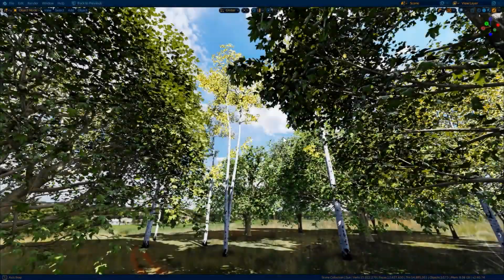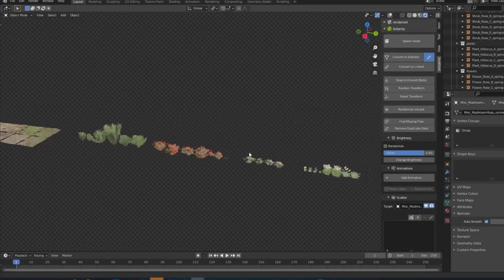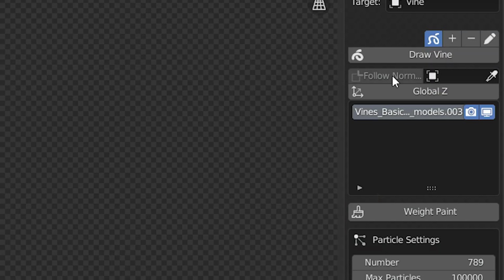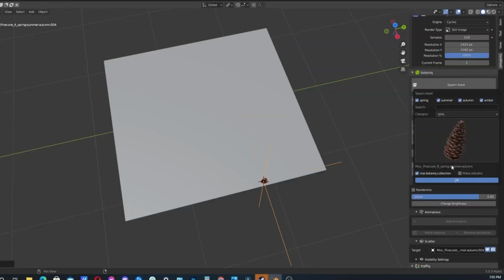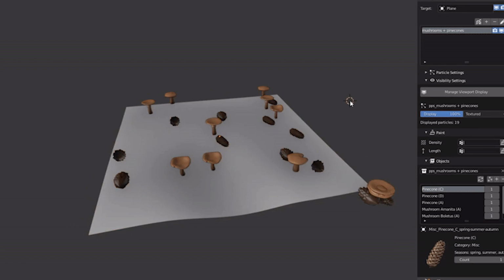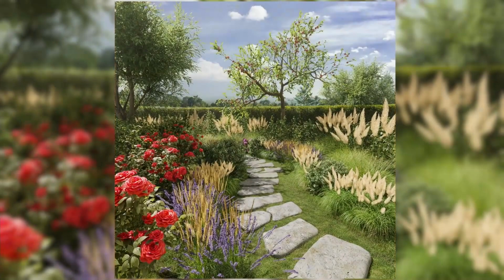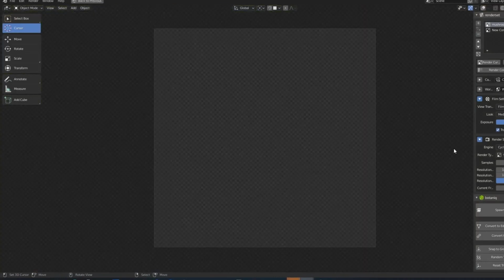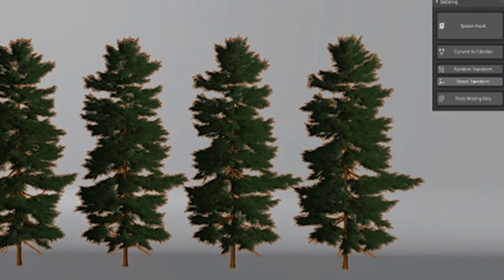Blender Addon for Trees And Grass l Botaniq 6.4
Today we are going to take a look at a popular addon that got updated recently. Tree & Grass library Botaniq, the ever-expanding library of optimized and realistic 3D vegetation, is back with its 6.4 update.

⍟Modeling:
Kit Ops 2 Pro

⍟Architecture/Rendering
CityBuilder 3D

⍟Materials/Texturing
Extreme Pbr

⍟ Cloth Simulation:
Simply Cloth

⍟UV unwrapping
Zen Uv

⍟Rigging&Animation:
Human Generator

⍟Retopology
Retopoflow